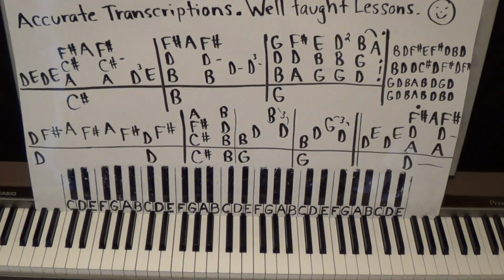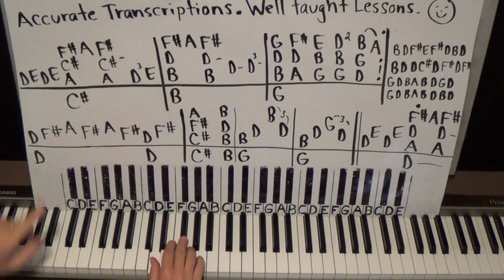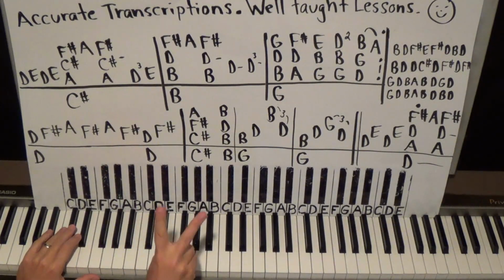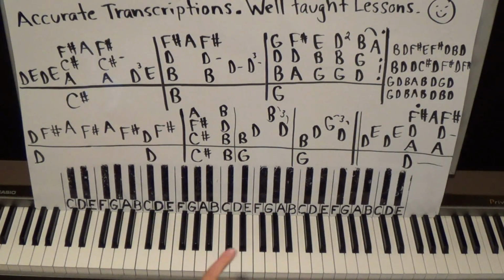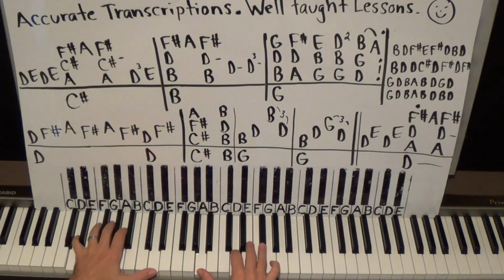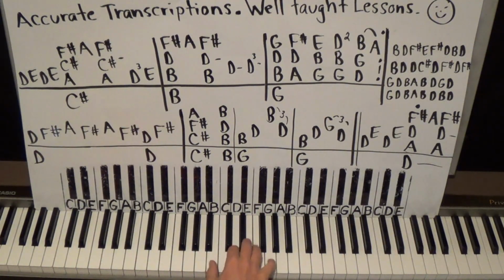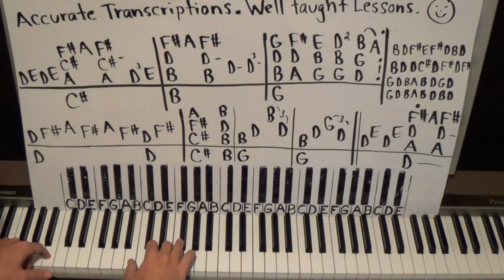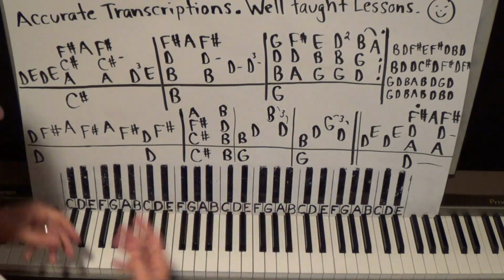How To Play Secrets OneRepublic Piano Tutorial Lesson CORRECT